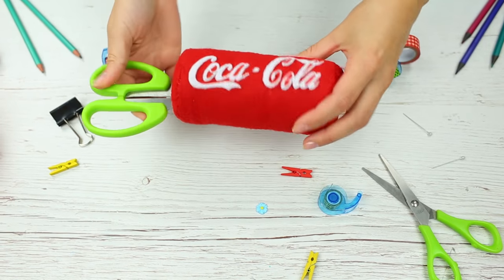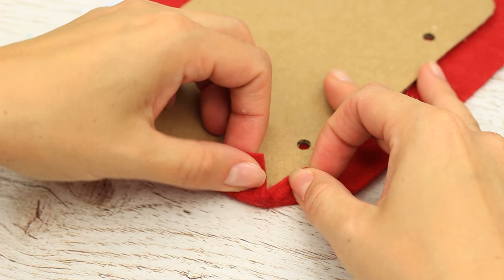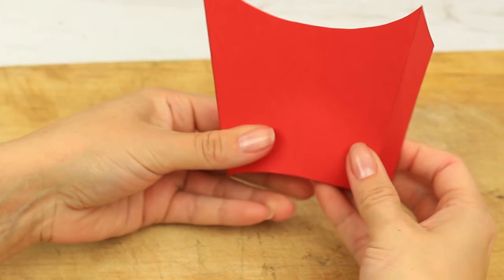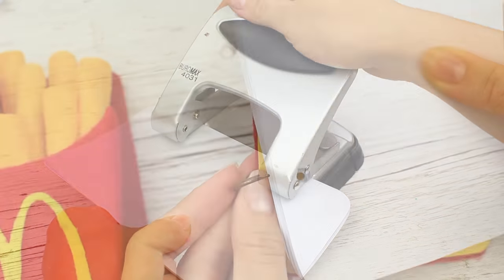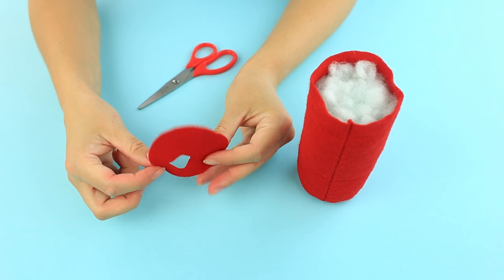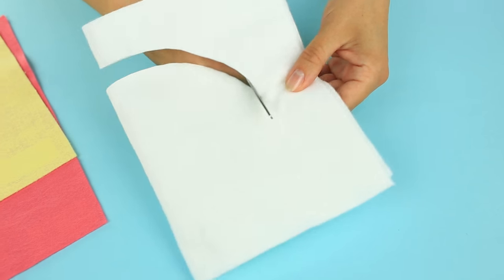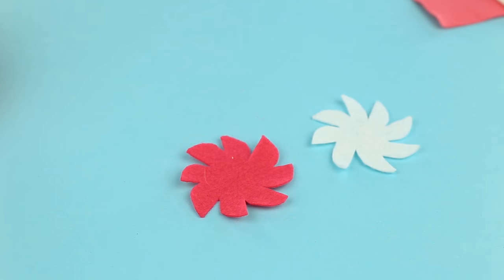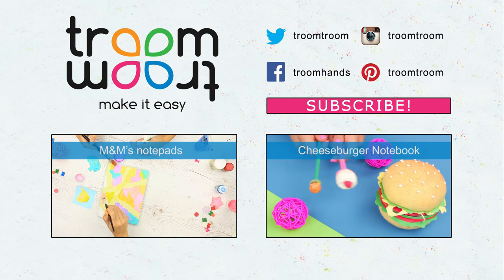DIY French Fry Notebook And Coca Cola Shaped Stress Ball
Let’s make funny DIY desk accessories that will perfectly help to change your workplace. We'll craft  a cool French fry felt notebook and  a soft Coca-Cola shaped stress ball desk organizer. These amusing accessories will help keep your desk clean and organized and create a cozy atmosphere to cheer you up!

Supplies and tools:

• Red, yellow, white, pink, beige felt
• Square template
• Thick cardstock
• Cutting board
• Craft knife
• Marker
• Puncher
• Scissors
• Multipurpose glue
• Yellow and red thick paper
• Hot glue gun
• Pencil
• White paper
• Binding rings
• Round plastic top
• Red and white thread and a needle
• Hollow fiber filling
• Printed out Coca-Cola logo
• Pins
• Red acrylic paint or gouache
• Thin brush
• Bead halves